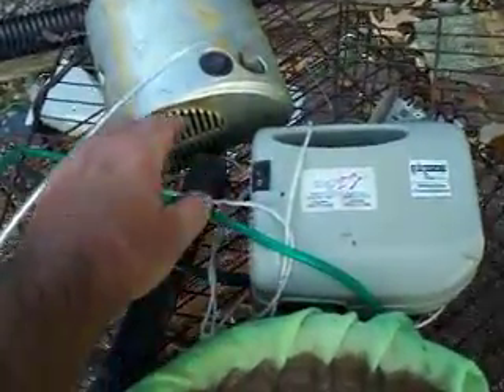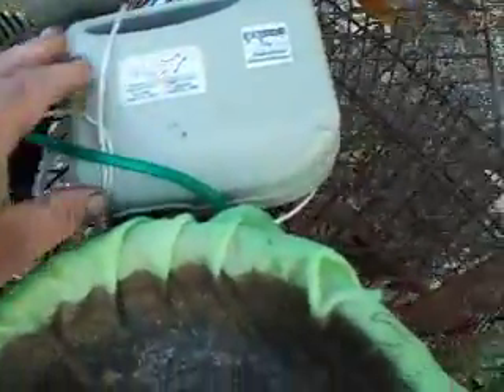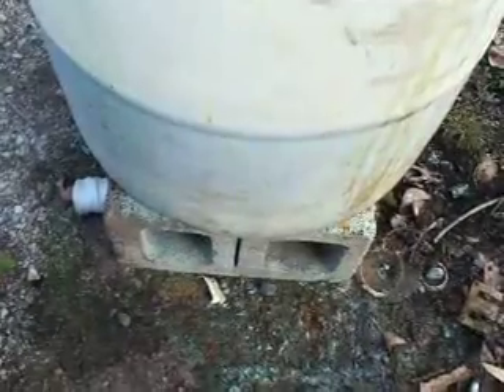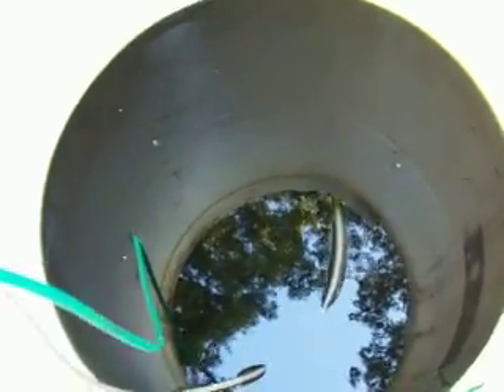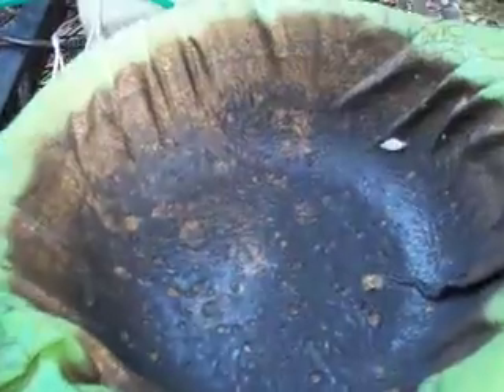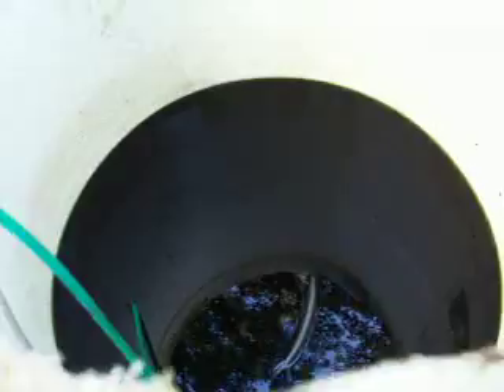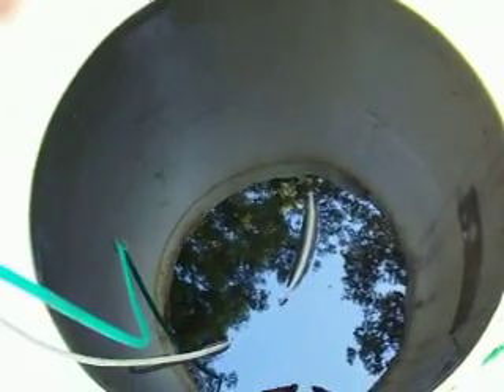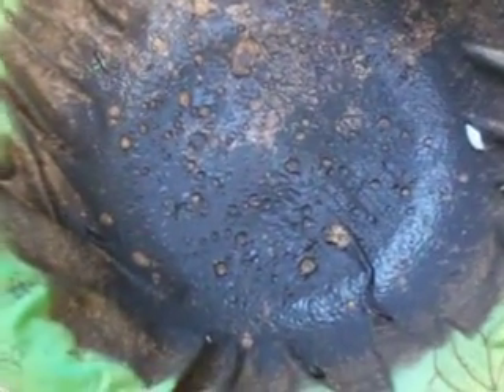AP process hcl+copper chloride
acid peroxide method of separating gold foils from escrap.